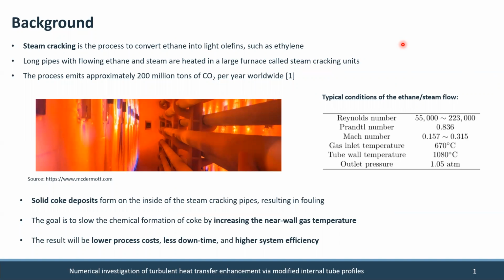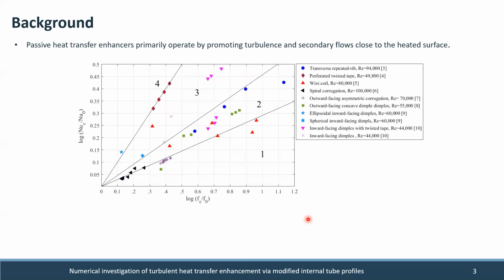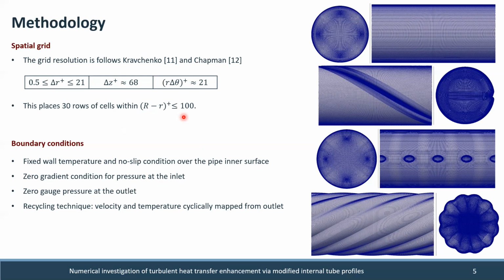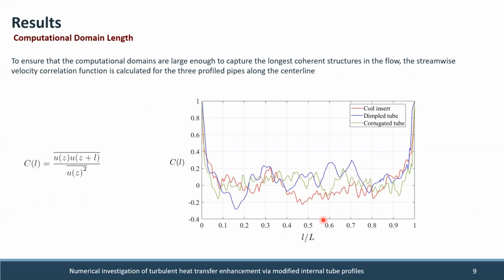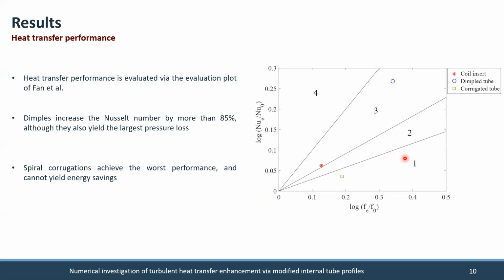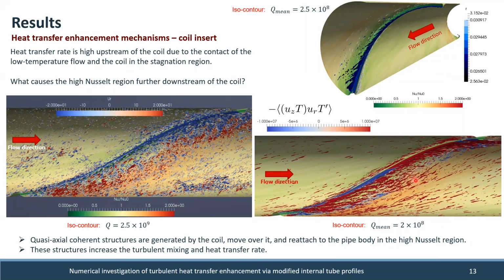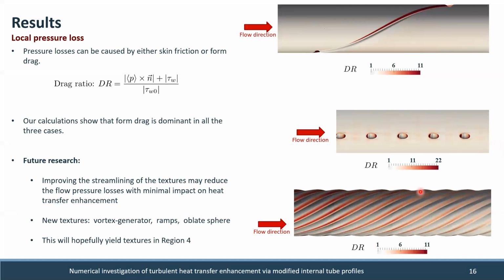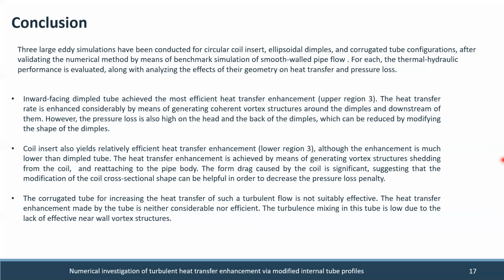APS 2020 - Numerical investigation of turbulent heat transfer enhancement via modified tube profiles